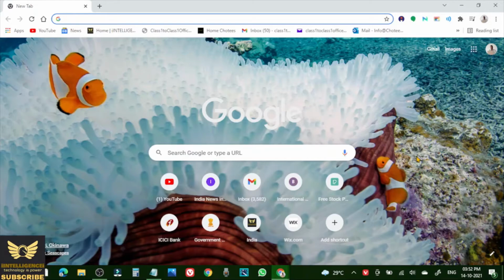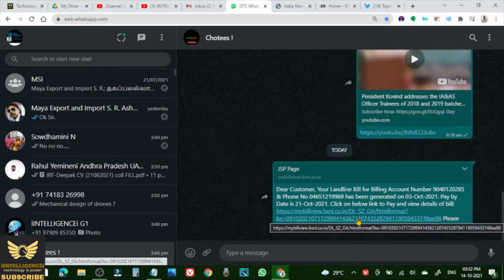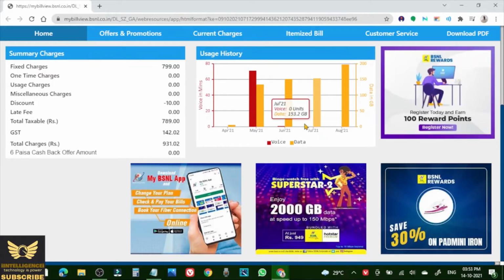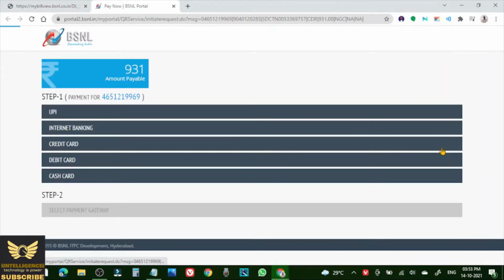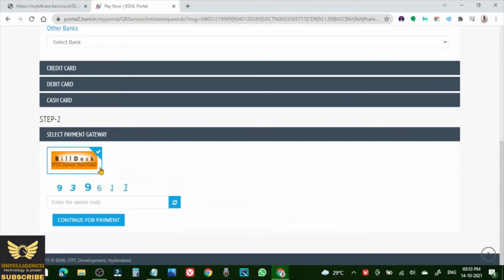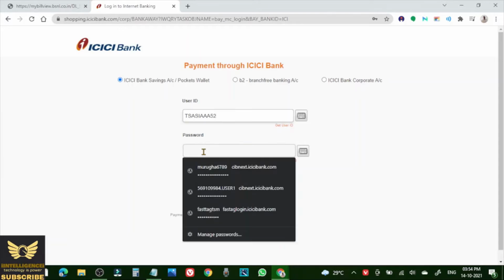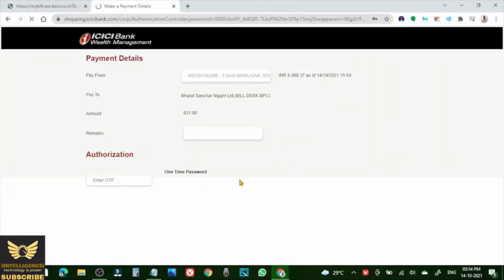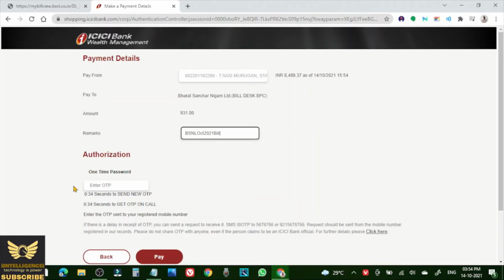How to Pay BSNL Bill Online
Watch this video to know how to pay BSNL bill Online through Internet Banking facility.
Please provide your comments without fail.

Regards,
Dr T SASIMURUGAN ME PhD.,
Founder & Chief Technology Officer,
iINTELLIGENCEi.

iINTELLIGENCEi

to get more videos on
Daily Use Technology.

Please provide your valuable feedbacks through your Comments. We will reply to your Comments.